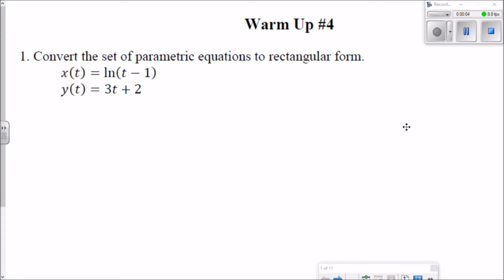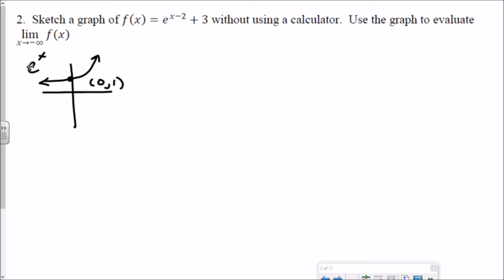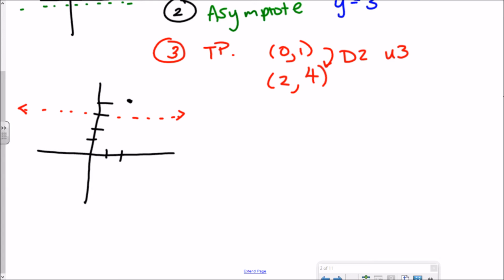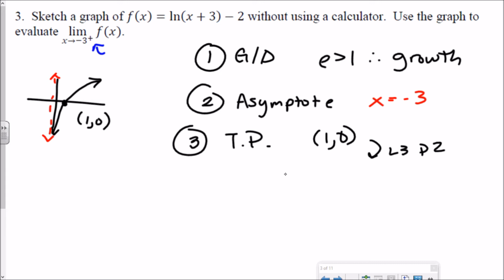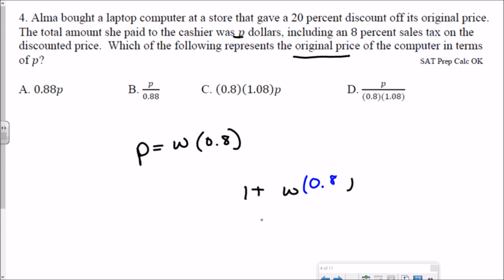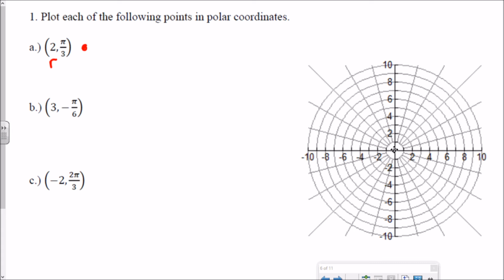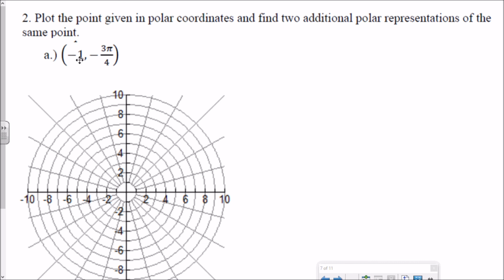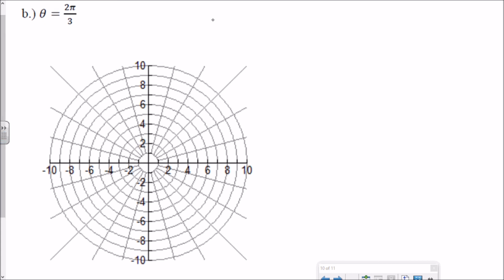Day 4 NOTES Polar Coordinates